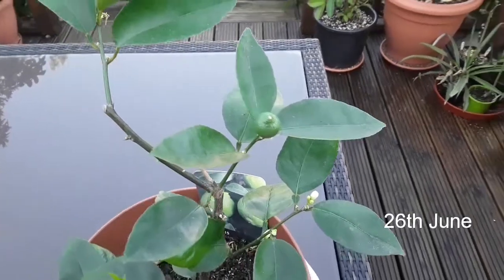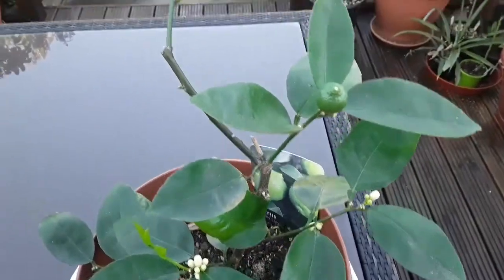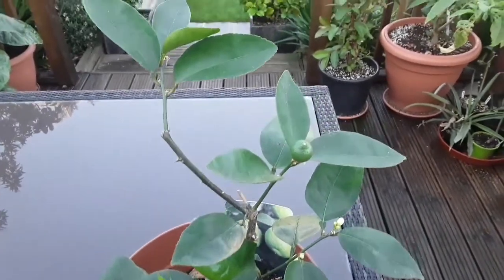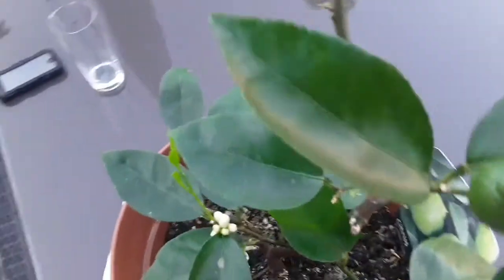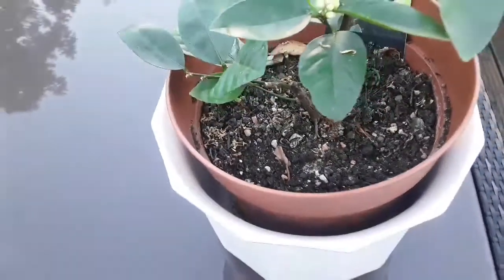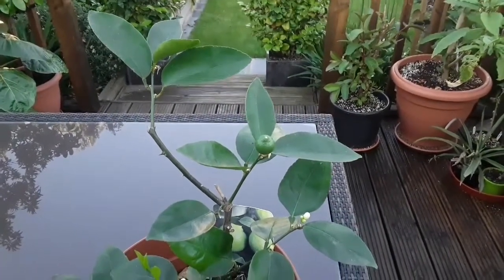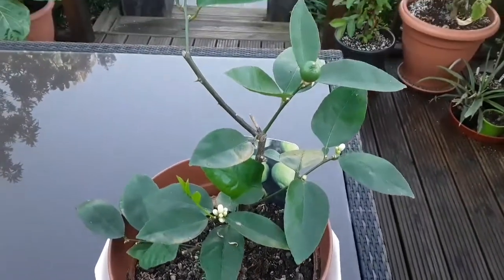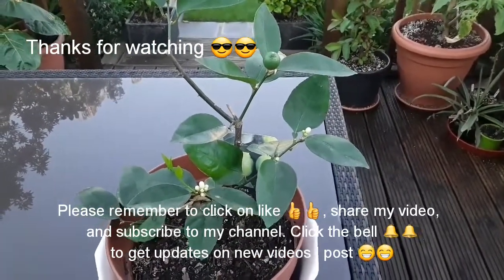Tahiti lime update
I don't think I've done a video on this citrus for a long time. This is another one I almost lost to root rot early in 2019. This did not get a complete bare root treatment as I wasn't aware of the process ar that time, however it did get repotted into good quality citrus compost and has been making a slow recovery. It has its first small lime developing since it died back.